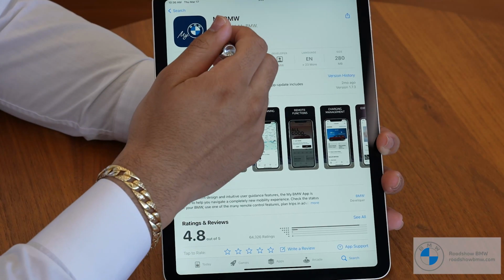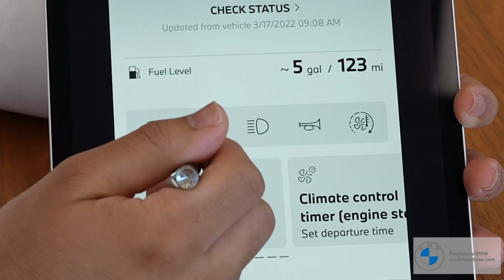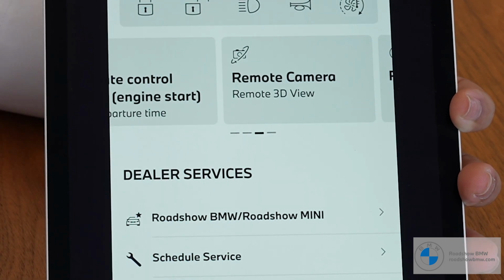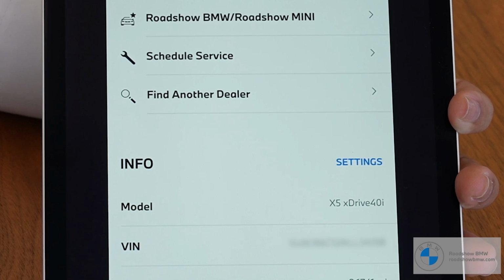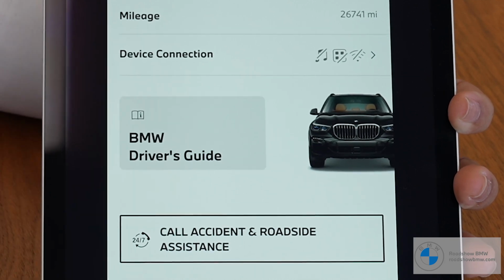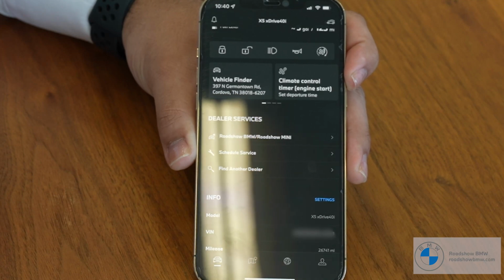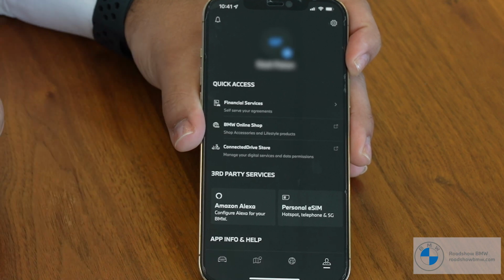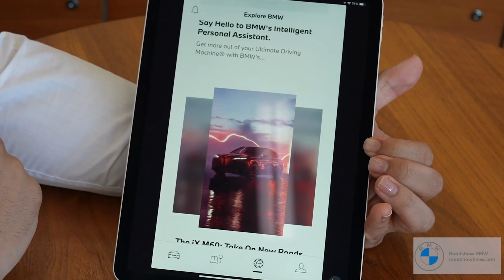How To Use The New My BMW App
My BMW App is designed to give you more control and flexibility of your BMW ownership experience than ever before. Kevin shows you the benefits of using the My BMW App.